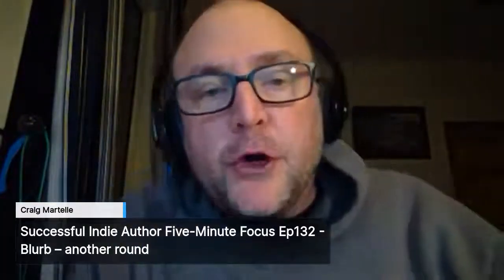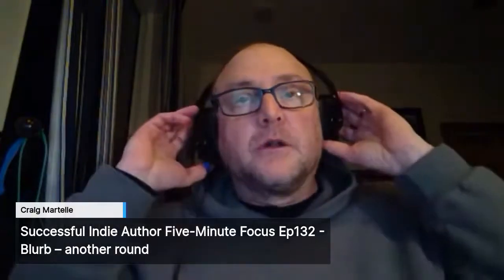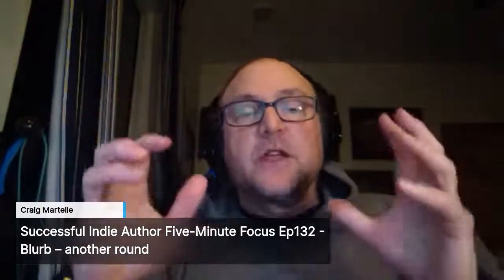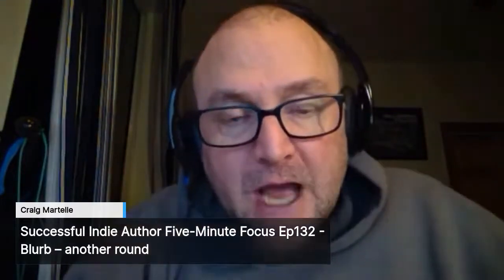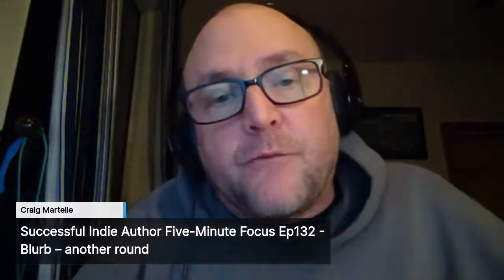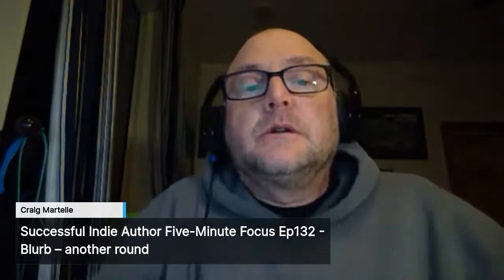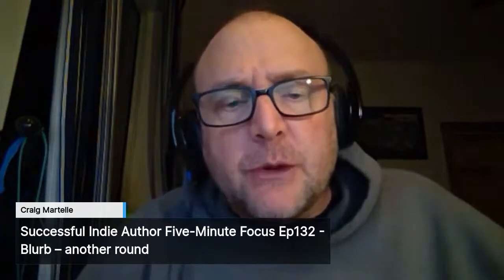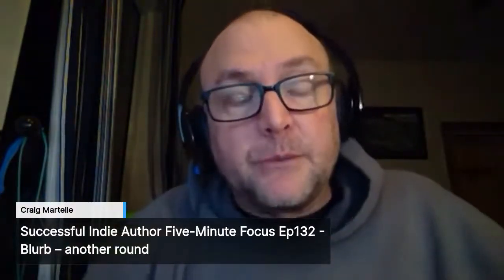Successful Indie Author Five Minute Focus Ep132 - Blurb – Another Round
Blurb – another round
1. Stunning one liner (episode 131)
2. Characters that need to do great things
3. What could happen – not how. Plot activators.
4. 4000 characters – you don’t need to use them all
5. Above the fold through “Read more”
6. End with a call to action
7. 20Books Vegas 2021 Day 1 – Brian Meeks - Blurbology 101

Read Craig Martelle's Successful Indie Author series:
SIA1 - Become a Successful Indie Author

SIA4 - Write Compelling Fiction